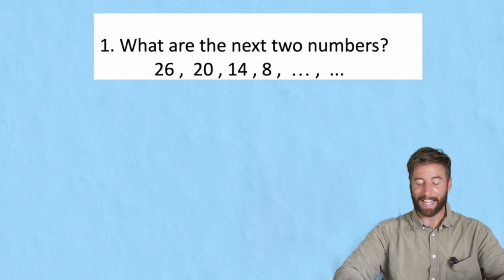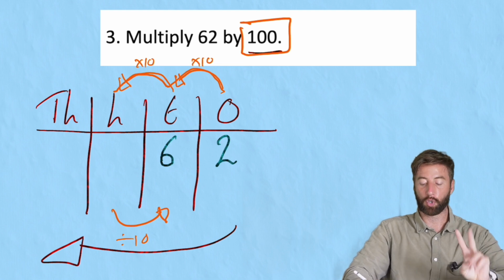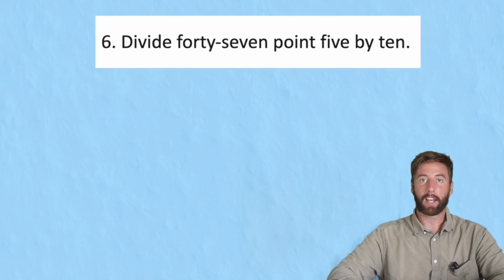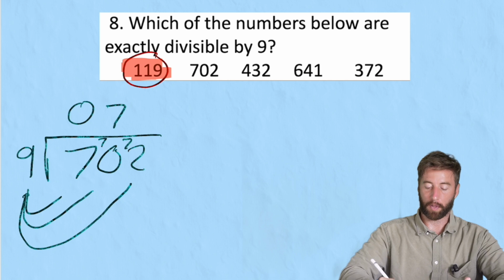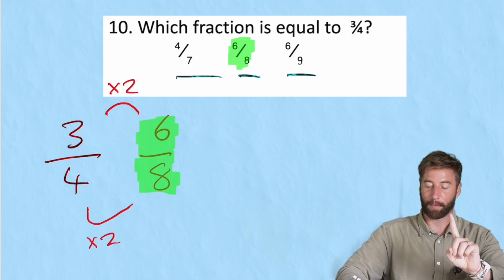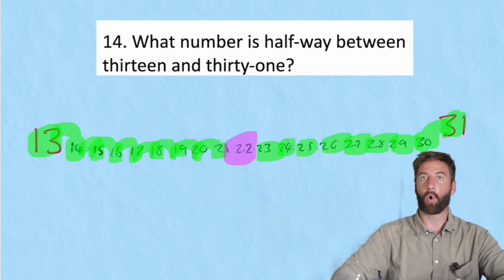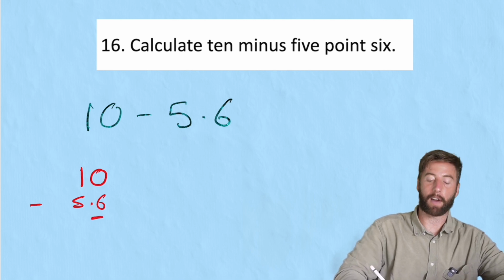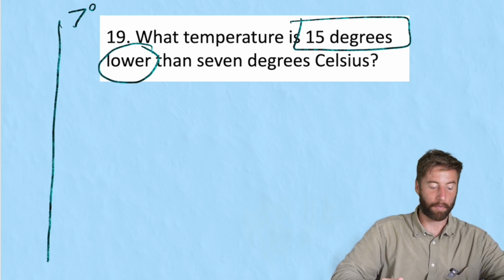Year 6 Sats PRACTICE Maths 2024 | The Maths Guy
DOWNLOAD THIS TEST PAPER AND COMPLETE BEFORE WATCHING

This is the first video in a new series which aims to focus on the 25 most popular questions in the Maths SATS papers. Master these 25 questions and watch how your grades begin to go through the roof!!

00:00 intro
00:41 Q1
01:46 Q2
03:33 Q3
04:43 Q4
06:12 Q5
07:37 Q6
08:56 Q7
10:18 Q8
12:56 Q9
14:03 Q10
15:08 Q11
16:08 Q12
16:59 Q13
17:24 Q14
19:13 Q15
21:14 Q16
23:24 Q17
23:59 Q18
24:49 Q19
25:48 Q20
26:45 Q21
28:31 Q22
29:09 Q23
30:06 Q24
31:40 Q25